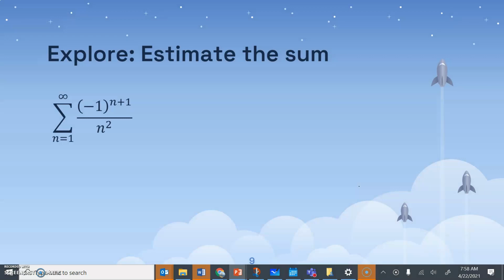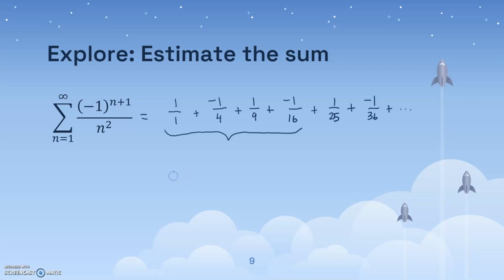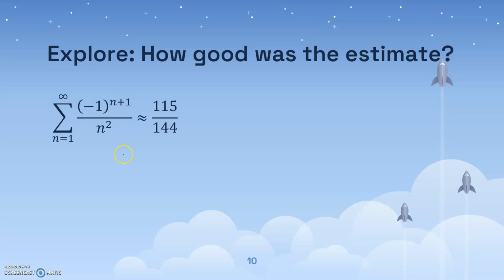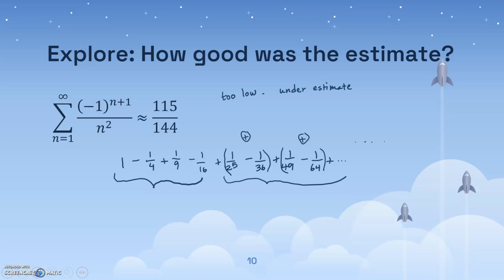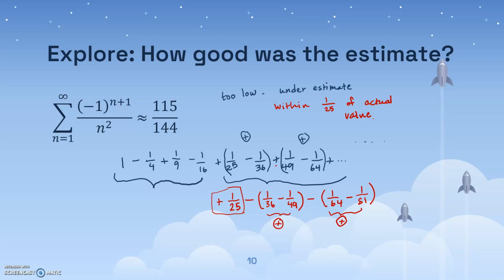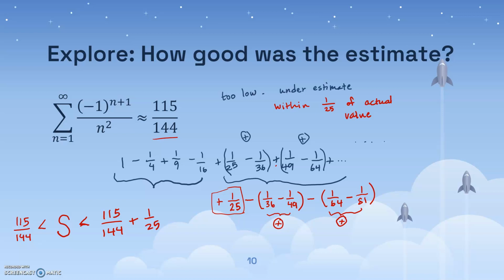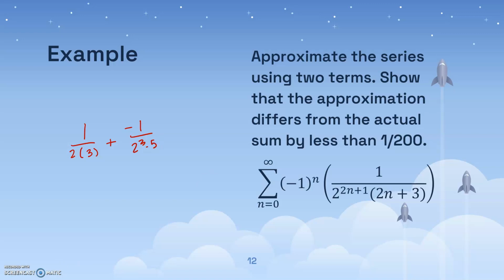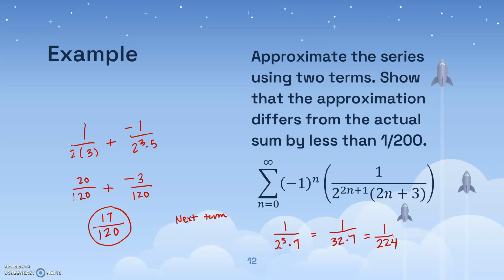10.10 Alternating Series Error Bound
I can approximate the sum of a series